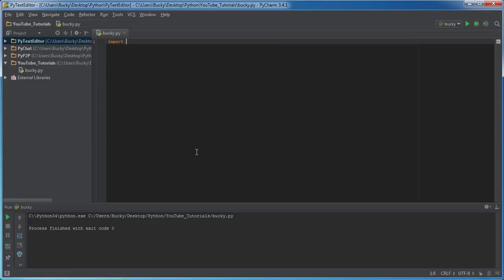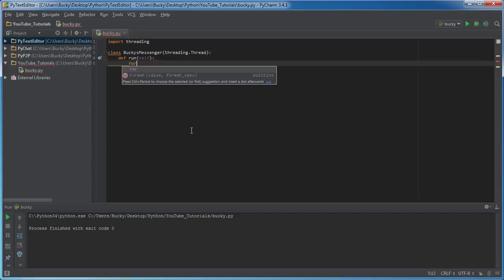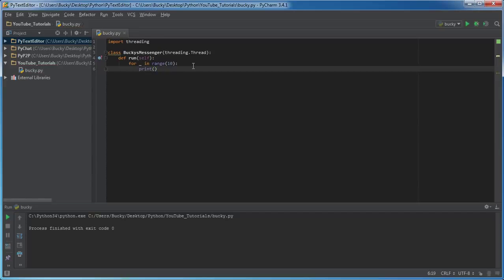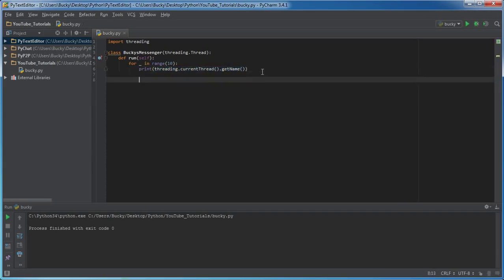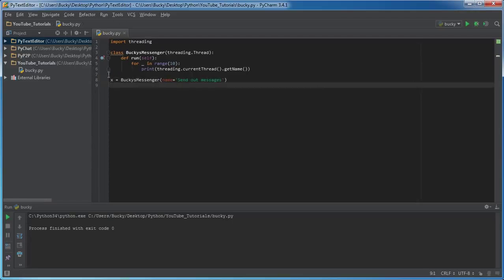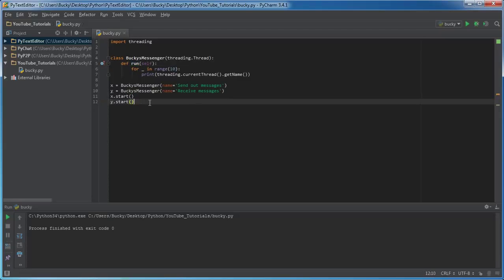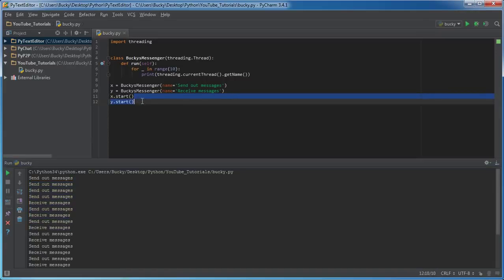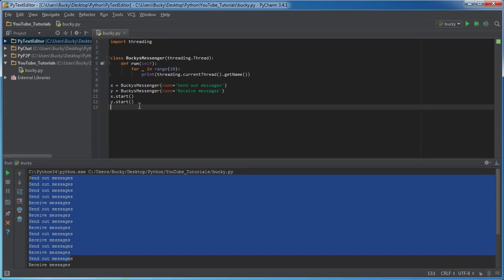Python Programming Tutorial 34 threading